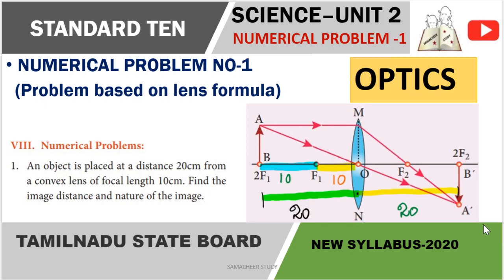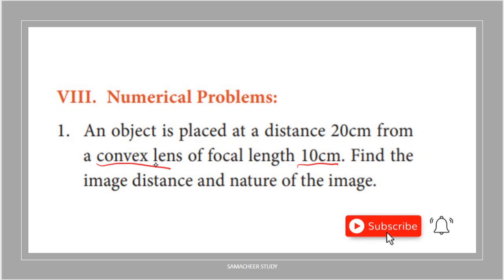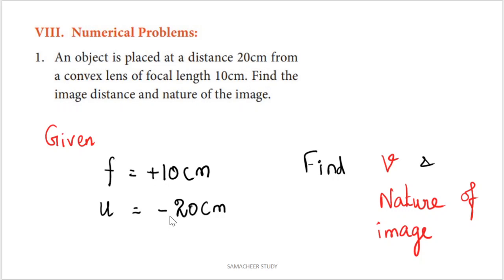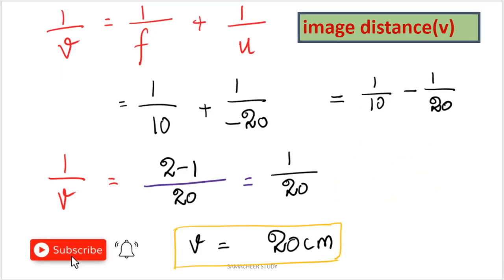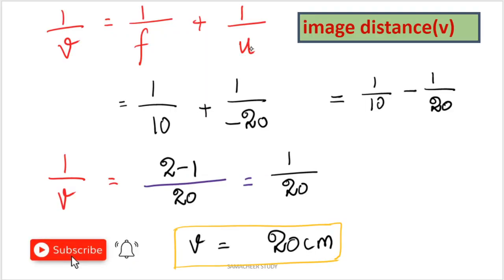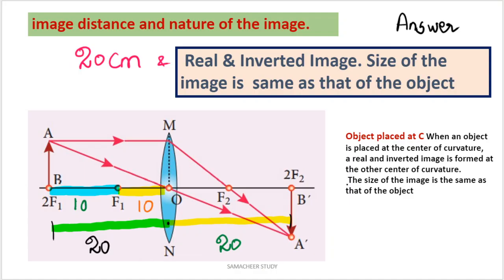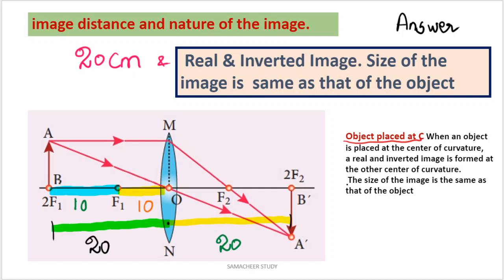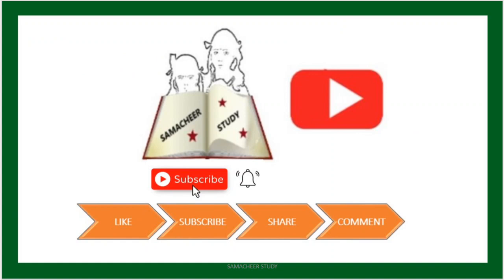10th science optics numerical problem 1 unit 2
10th science optics numerical problem 1 unit 2